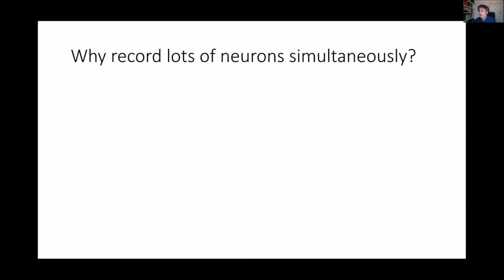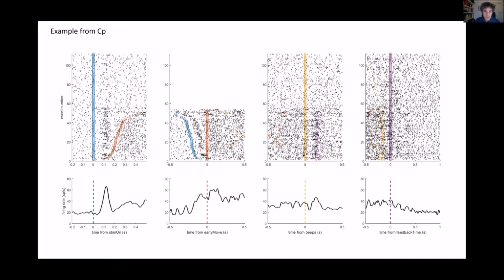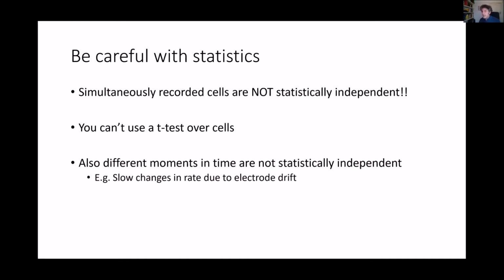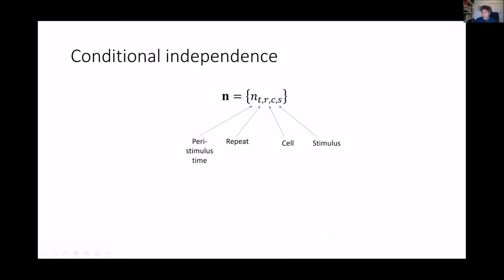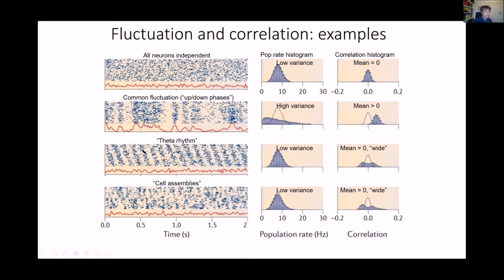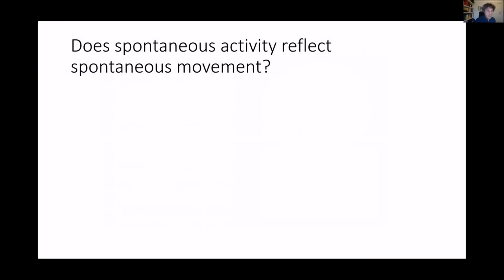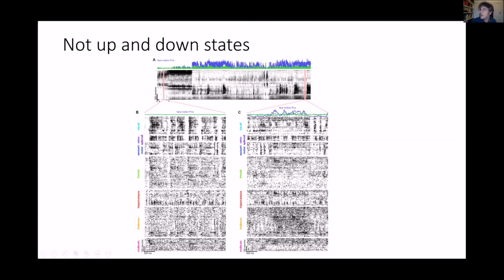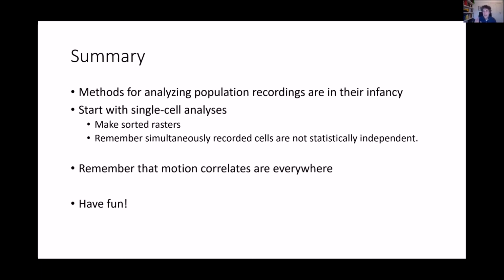2020 Lecture 1.05 - Science with large recordings - Kenneth Harris (UCL)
2020 UCL Neuropixels Course